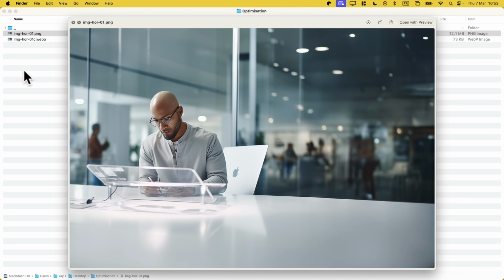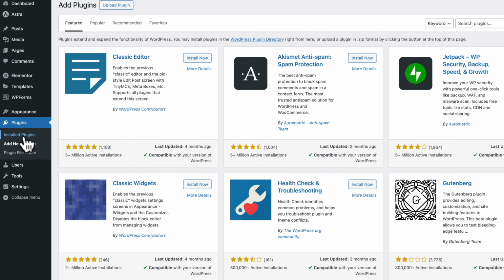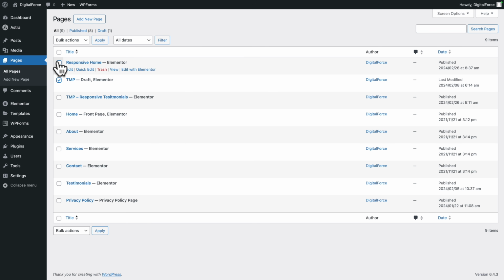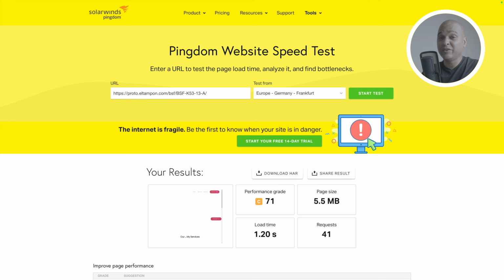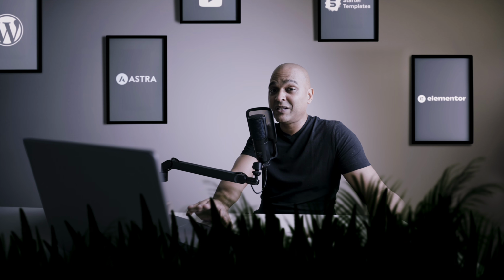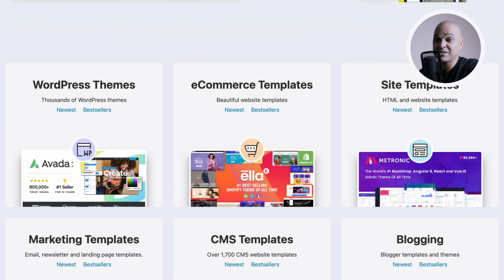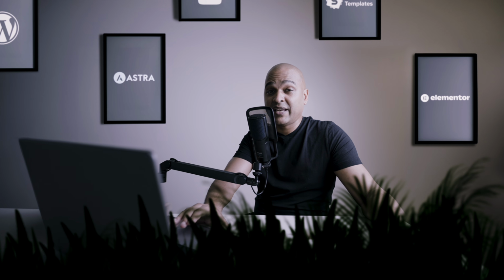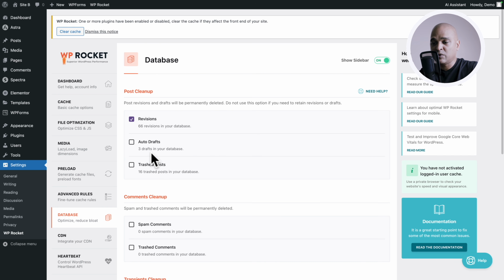9 Ways To Increase Your WordPress Website Speed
A slow website is a dead website, so let me share 9 ways you can speed up your WordPress website!

00:00 - 9 Ways To Speed Up Your WordPress Website
00:25 - 1: The First One To Consider
00:39 - 2: Choose Wisely!
01:02 - 3: Fix The 1st Source Of Slow Websites
02:31 - 4: The Less The Better!
03:12 - 5: Do You Really Need These?
04:09 - 6: This Should Be Mandatory
04:50 - 7: Lightning Speed!
05:36 - 8: Often Overlooked
06:46 - 9: Often Forgotten